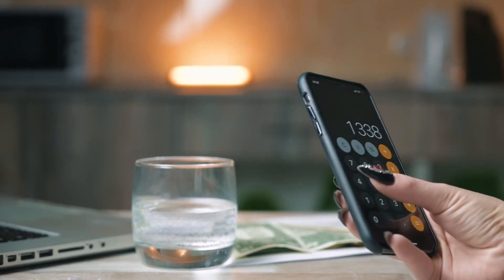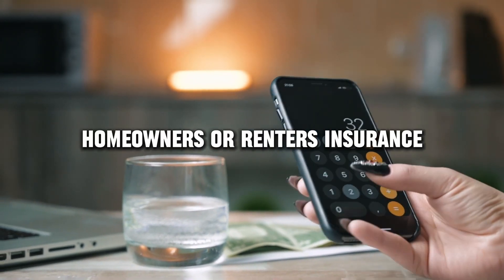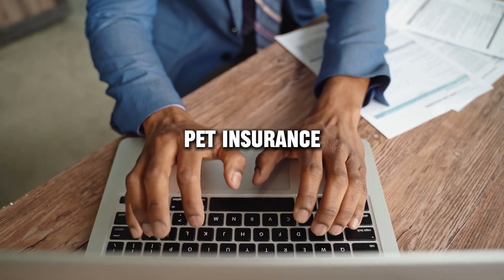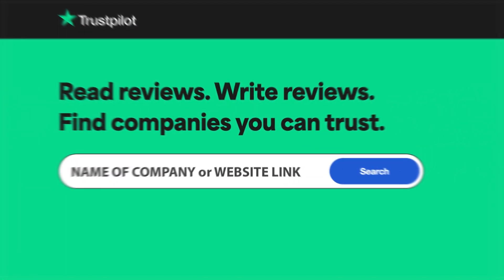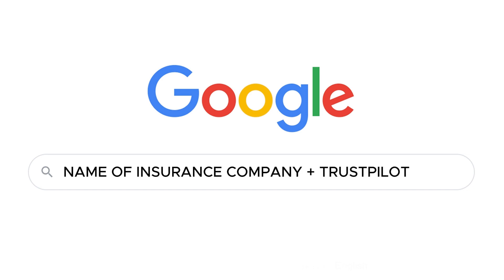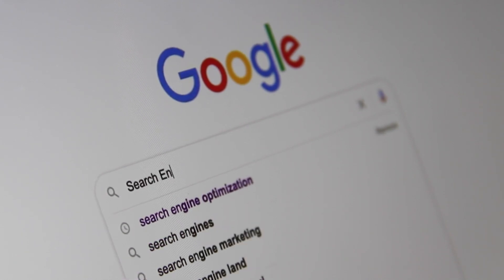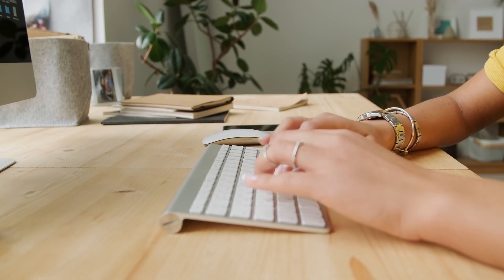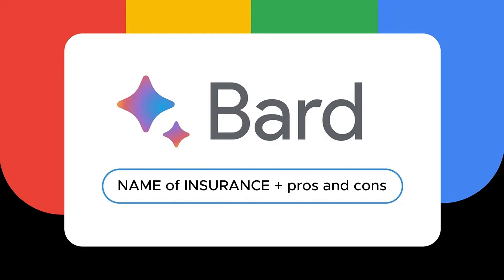Northwest Insurance Group review, pros and cons, legit, quote (update 2024)